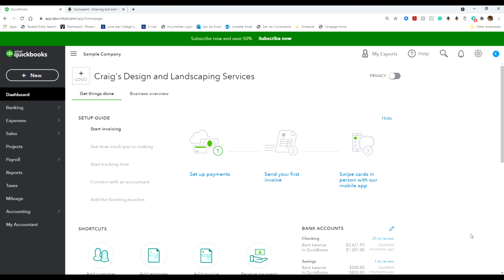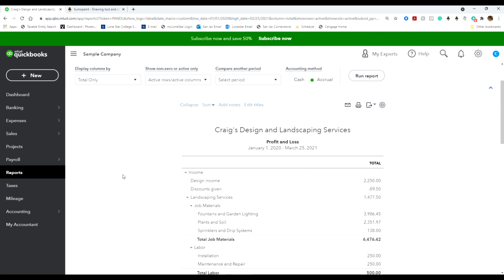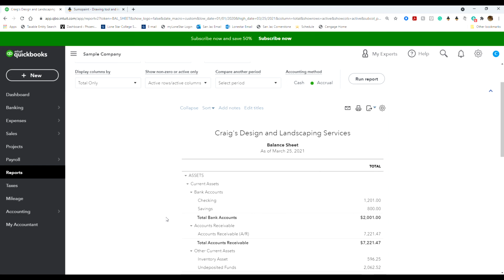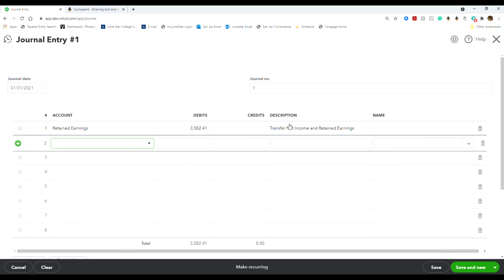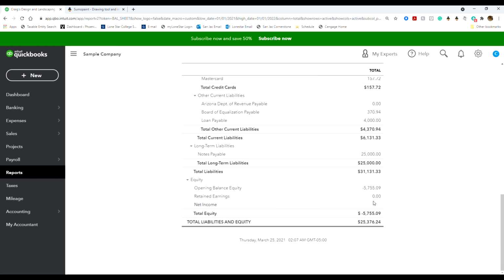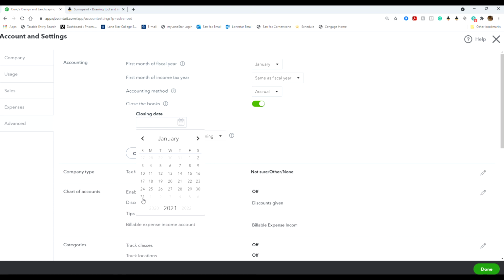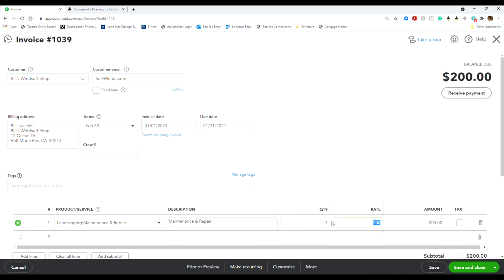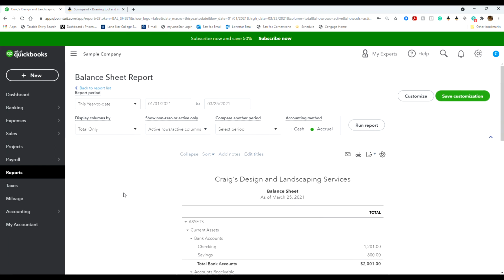Chapter 5 - Part 5 - Transfer of Net Income & Closing the Books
The last part of Chapter 5 is made up of transferring the net income to the proper equity account, how online QuickBooks closes the books, and what will happen if you have to edit a pre-closing transaction.